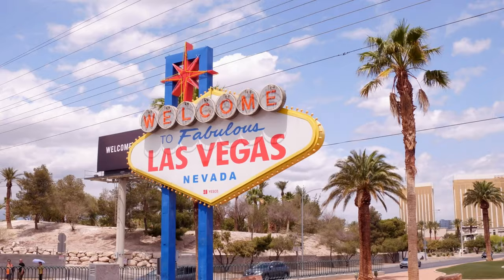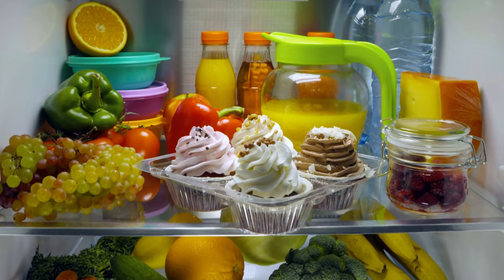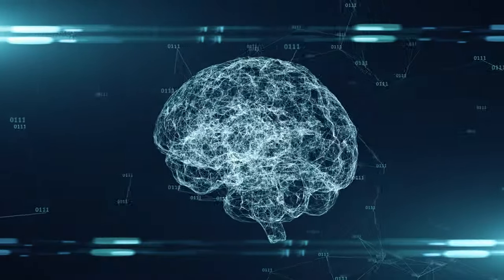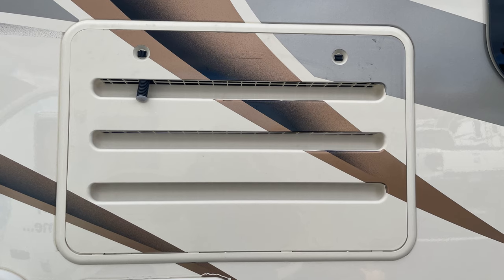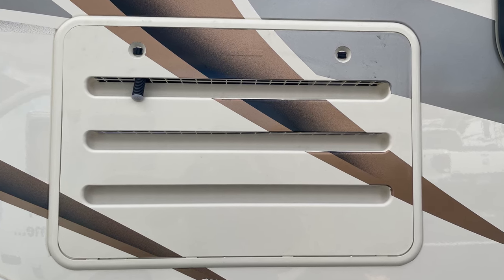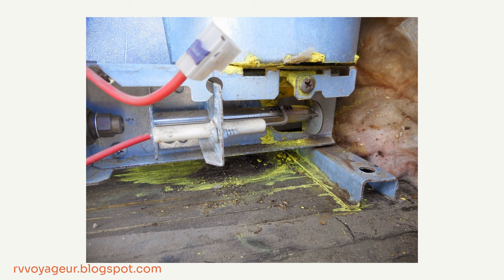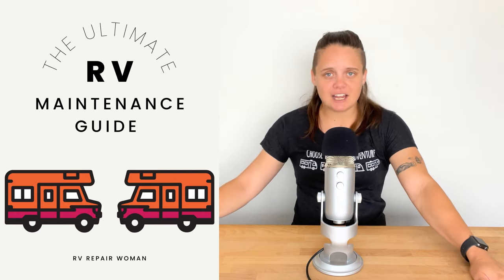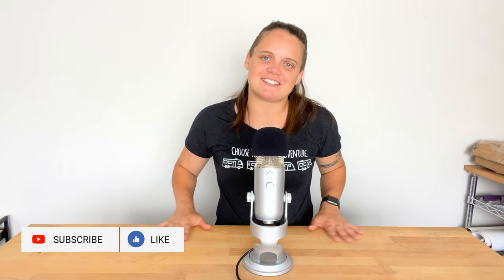How Do You Charge a Dometic Fridge? (From a Mobile RV Tech)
Want to know how to charge a Dometic fridge? A Norcold Fridge? You don't. Its a dangerous scam and today a mobile RV tech is going to tell you why.
Are you ready for some more RV maintenance hacks that could save you some major moolah?